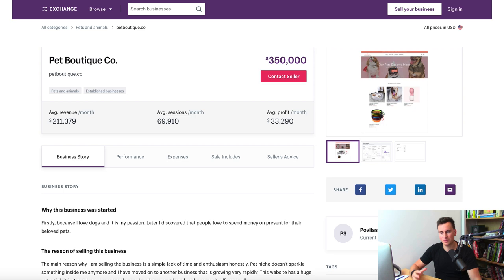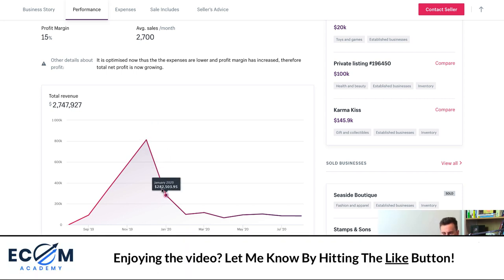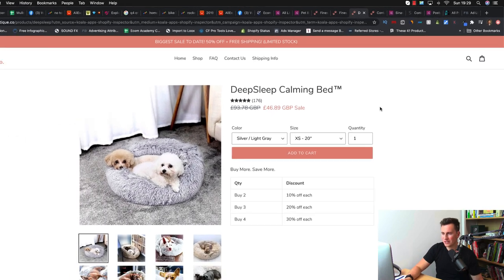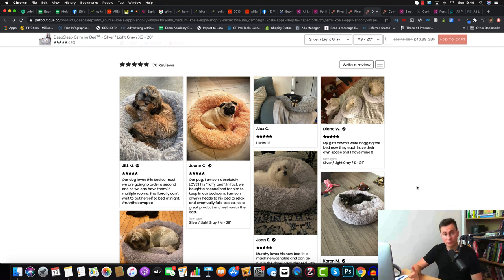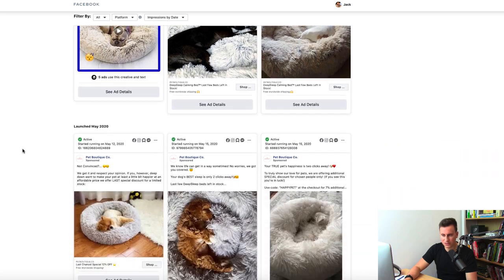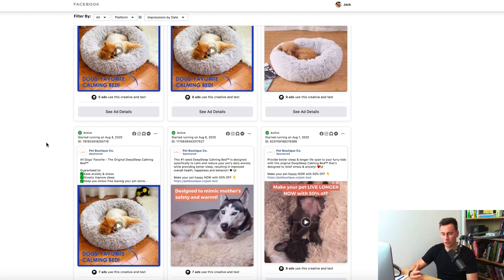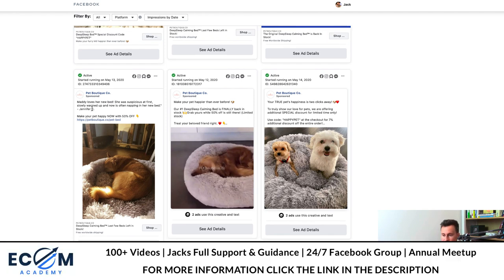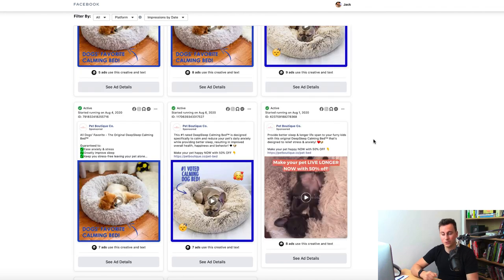This Product Made Over $2M! 7 Figure Shopify Dropshipping Store Review